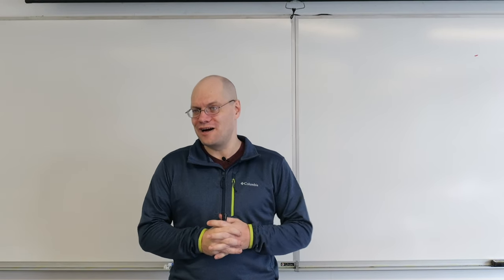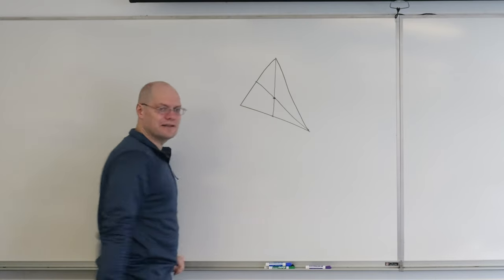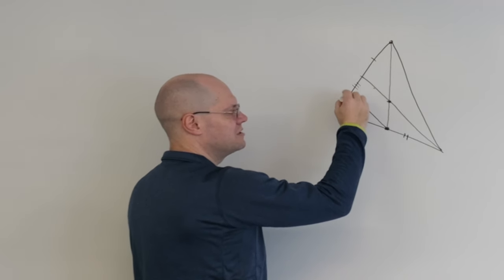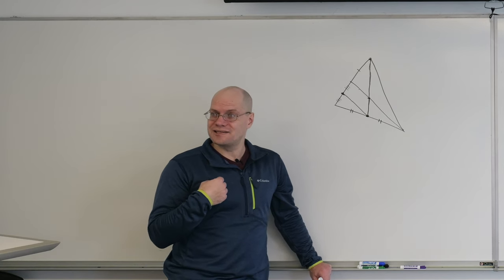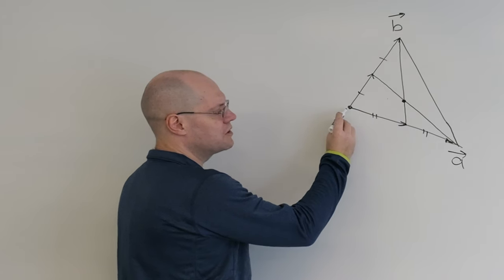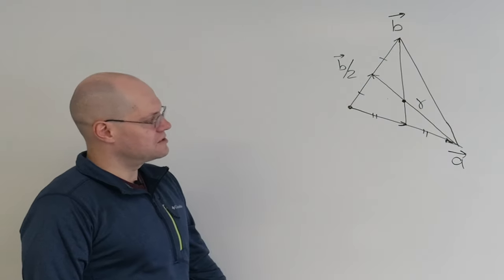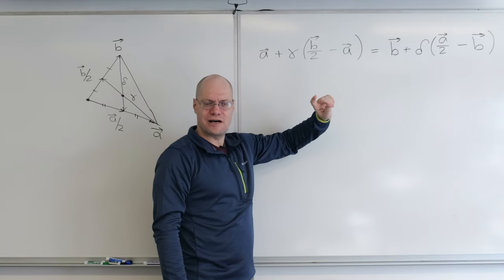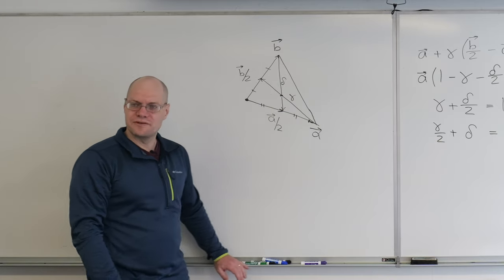The Medians of a Triangle Are Concurrent, A Vector-Based Proof - As Straightforward as It Gets!